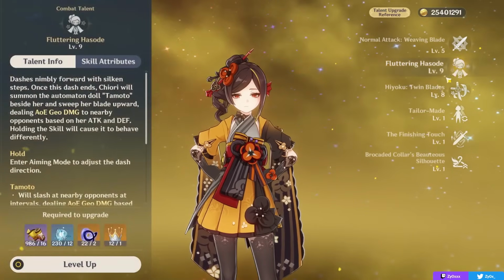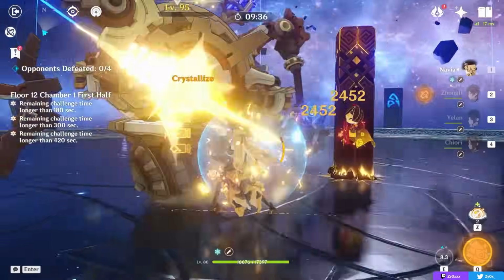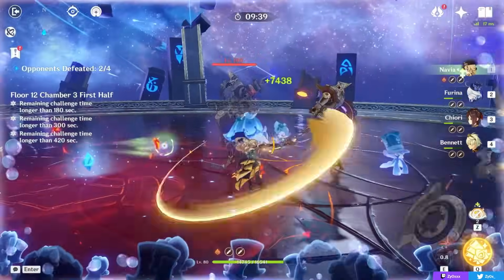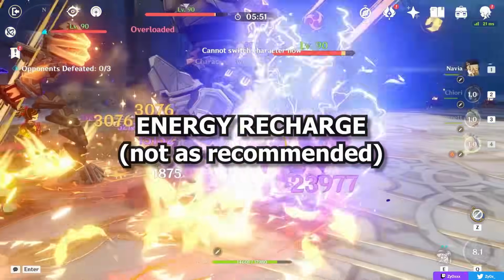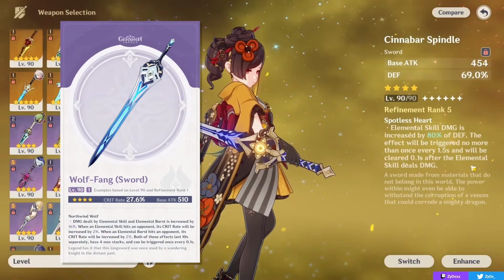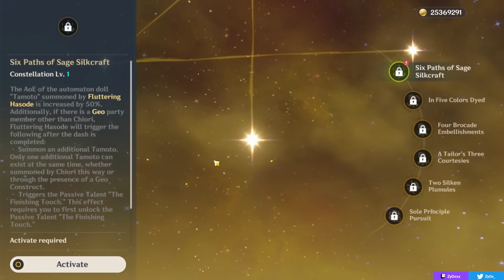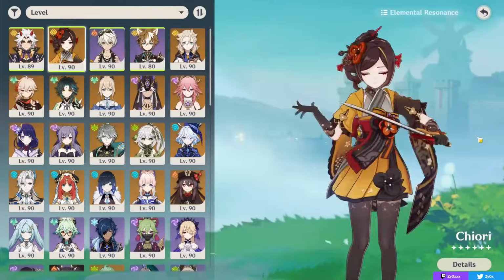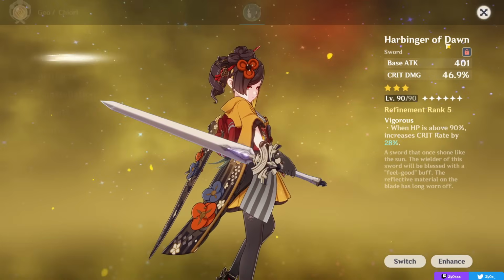COMPLETE CHIORI GUIDE! Best Chiori Build - Artifacts, Weapons, Teams & Showcase | Genshin Impact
Chiori is here! Here's how to build & play her optimally. Enjoy!
▼ OPEN ME ▼
MY LINKS:

Initial Info (0:00)
Talents & Playstyle [Detailed] (0:29)
Chiori vs Albedo? (6:43)
Why Her "Split Scaling" Isn't Really An Issue (8:38)
Honest Review & First Impressions (9:30)
Best Artifact Sets (10:00)
Best Artifact Stats (11:46)
Best Weapons [ALL Weapons Ranked] (13:54)
Constellations [How Good Are They?] (19:53)
Best Teams [Important] (22:58)
C0 Chiori Showcase [Abyss 12 - C0 Itto & Navia Teams] (27:44)
Overall Thoughts (30:02)